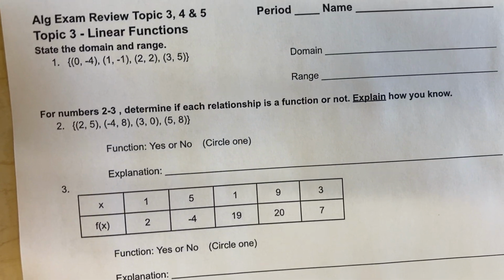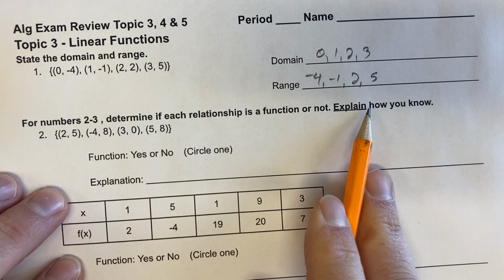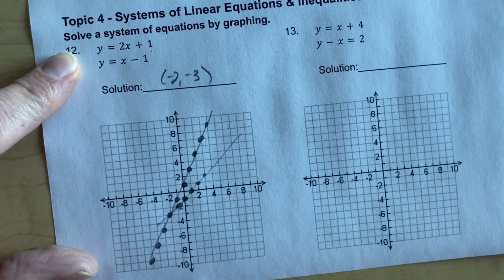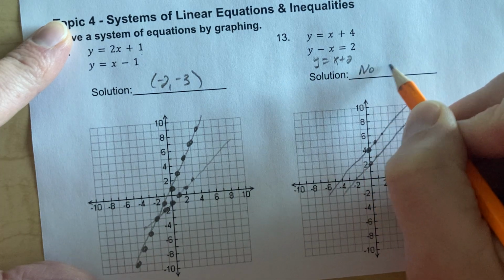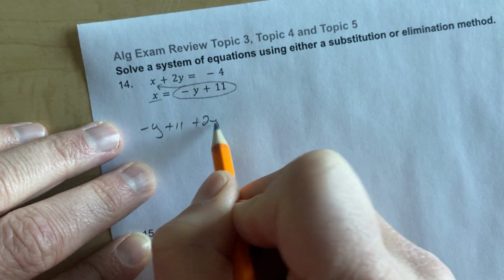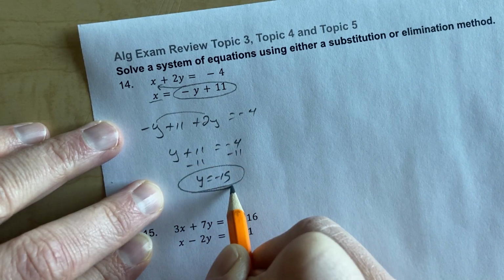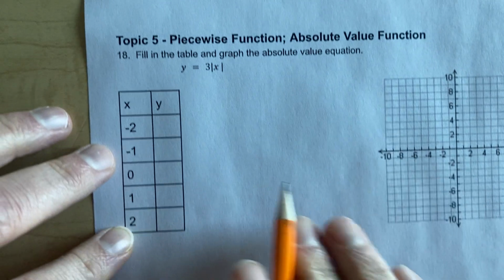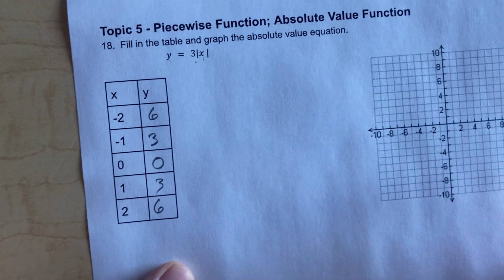Semester 1 Review part 2